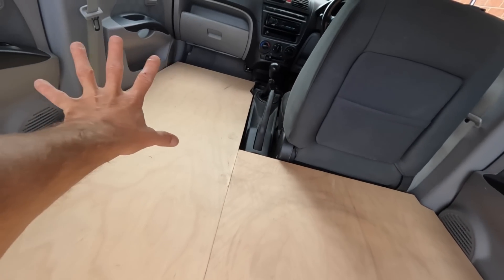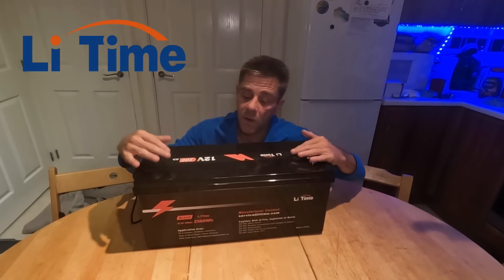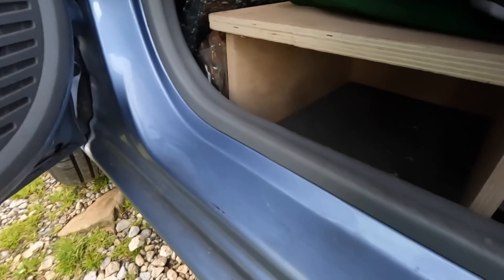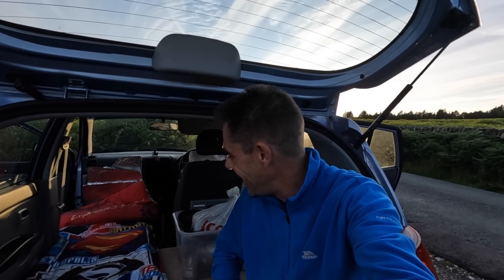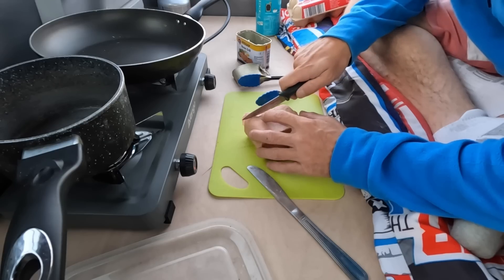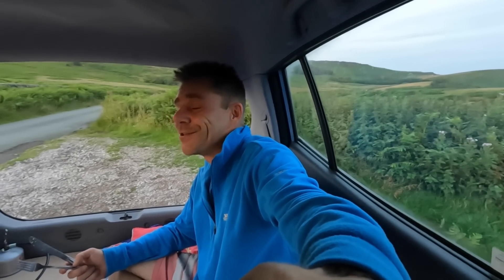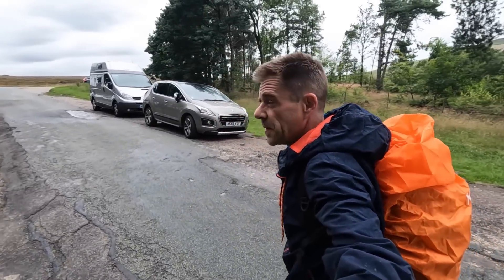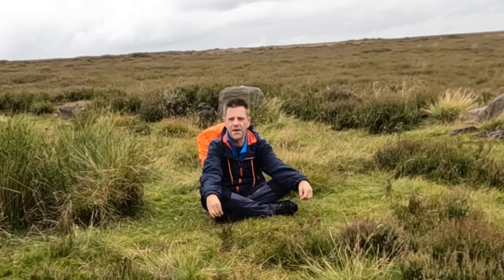Converting My Small Car Into A Camper - New Floor, Ultimate Power and a Night Out In The Wilds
The Kia Picanto is a small car by any measurements, surely i can shoehorn myself into it in the form of a camper ?
CAR CAMPING at its rawest no VANLIFE no MOTORHOME just me, some basic provisions and an MPV ...